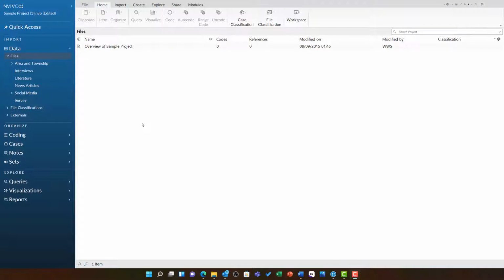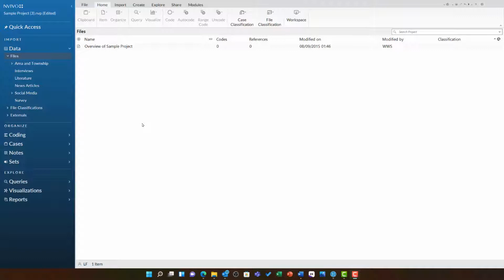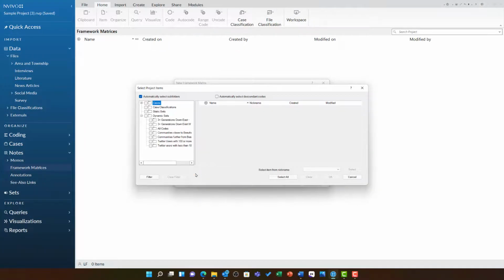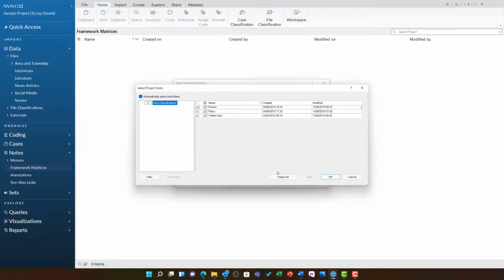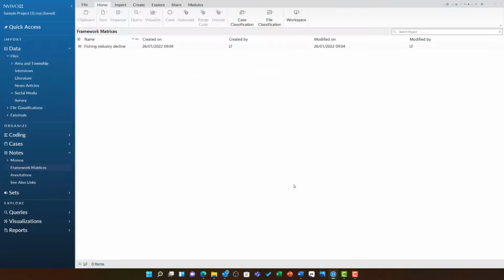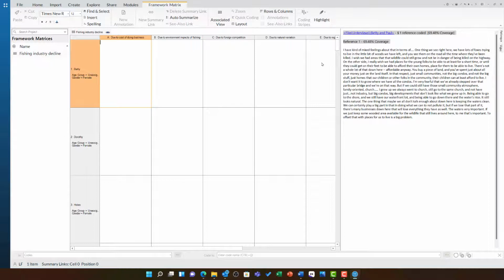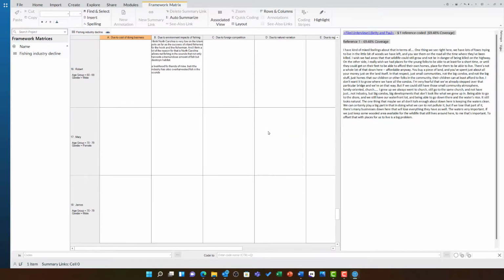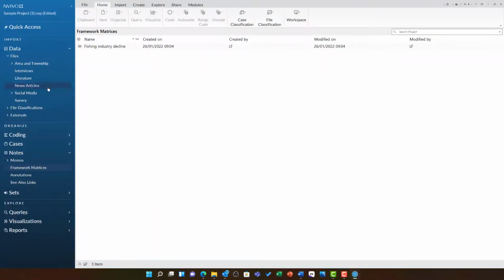16 Framework matrix [NVivo Release 1]